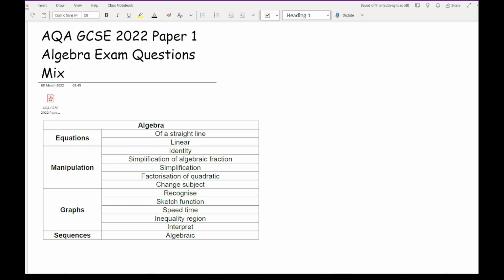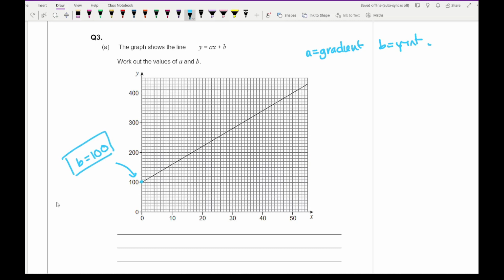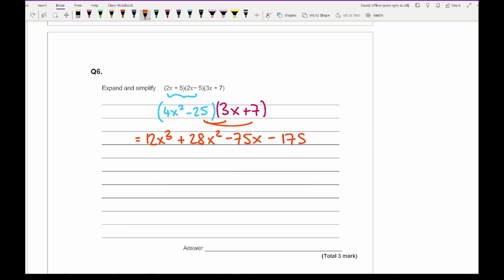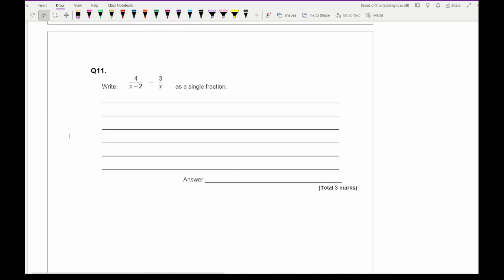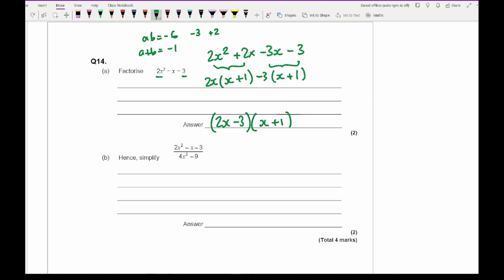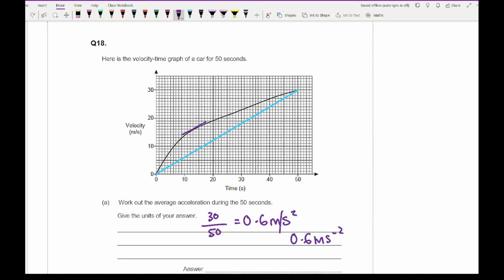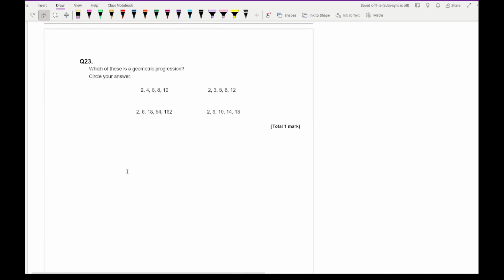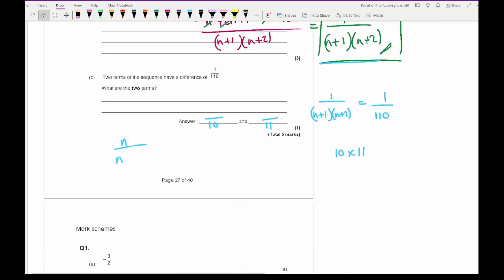AQA GCSE MATHS 2022 Higher Paper 1 (Non Calc) Algebra Section Revision Past Exam Questions Mix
Correction Q22a method is correct but number of sticks is incorrect. Should be 5, 9, 13, 17, 21 which added together is 65.

A look at some past exam questions from the Algebra Section of the Revision list for the AQA GCSE Maths Exam Paper 1